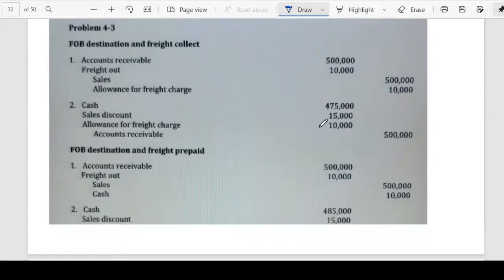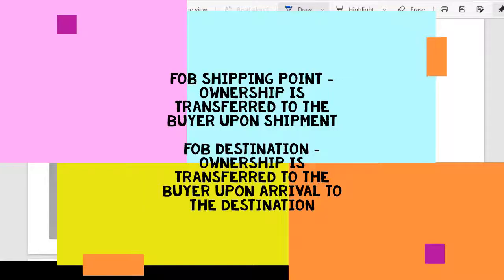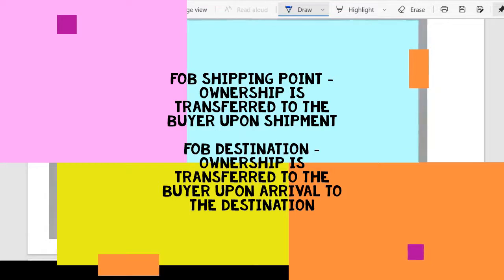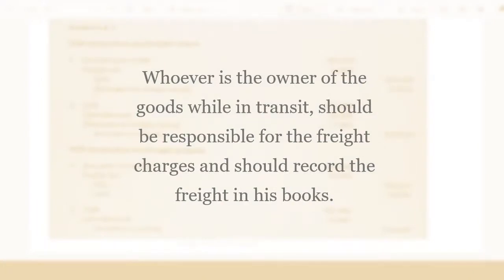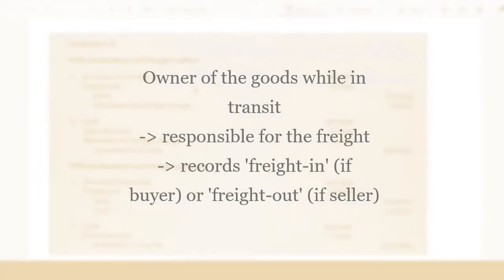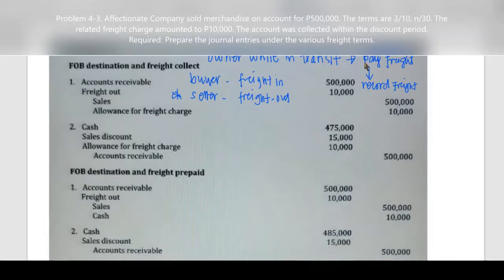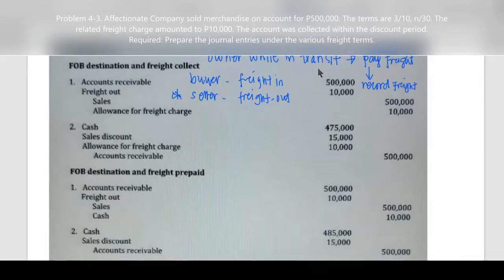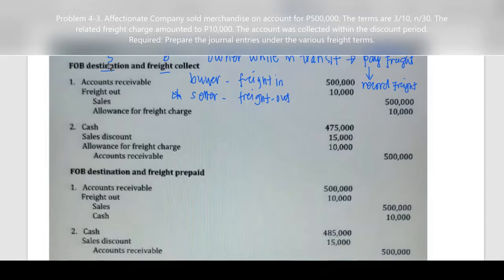Trade and Other Receivables (Problem Solutions) Part 2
Problem 4-3 Intermediate Accounting 1 by Valix & Peralta
👉Check out other video lessons: